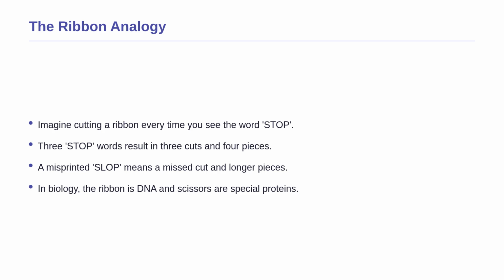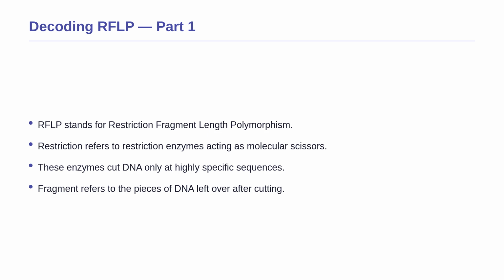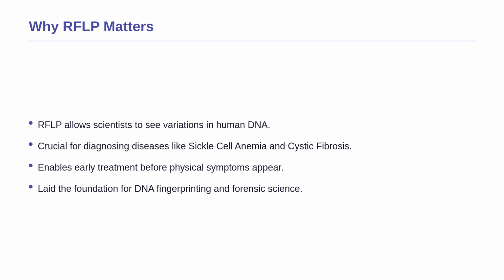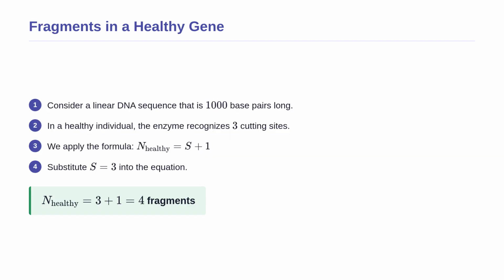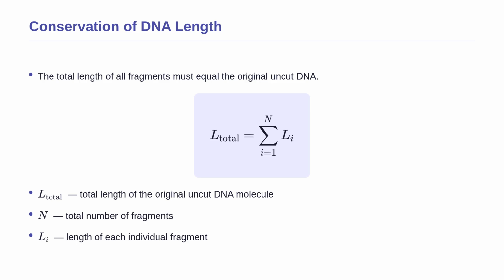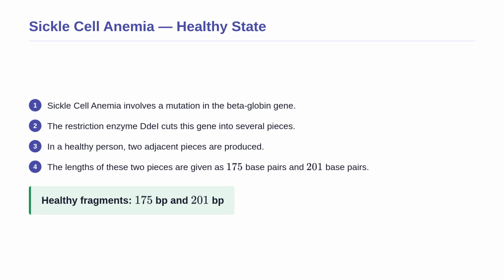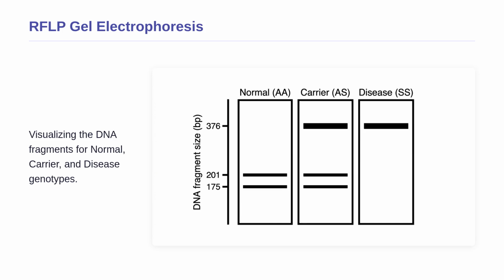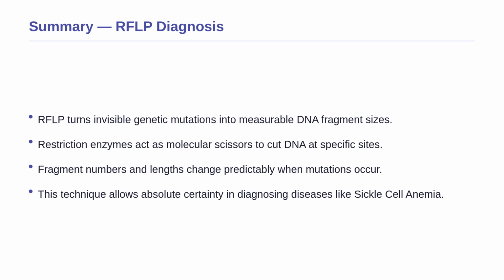Animal Biotechnology - RFLP Based Diagnosis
Video lecture on RFLP Based Diagnosis for Animal Biotechnology.